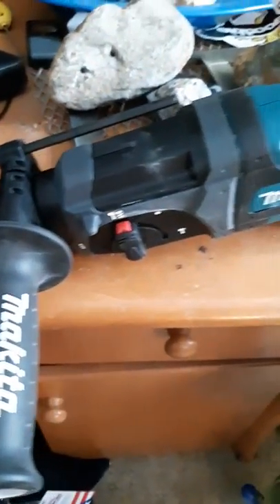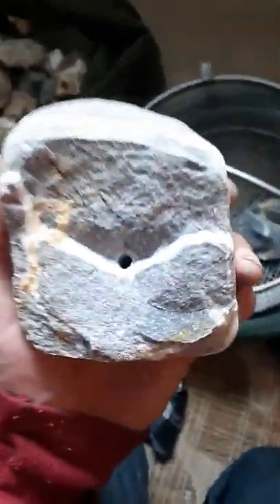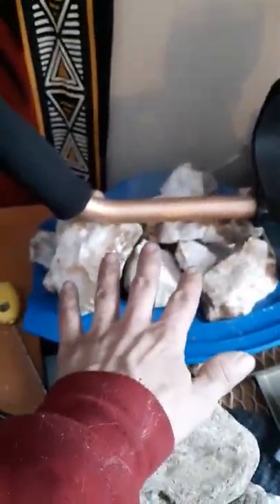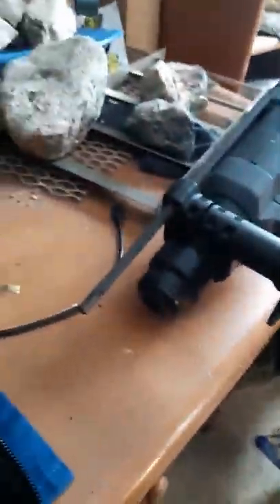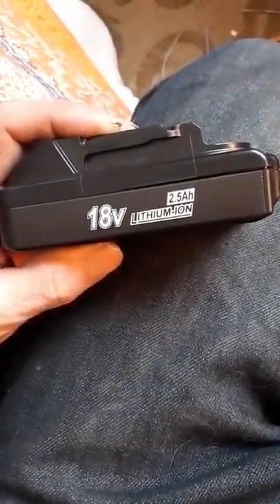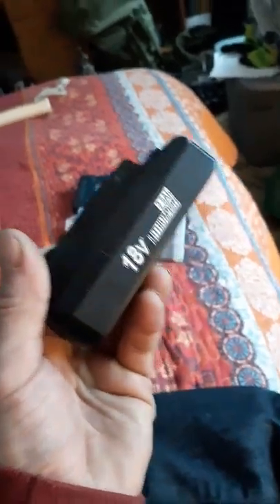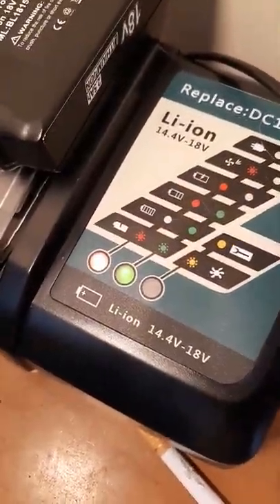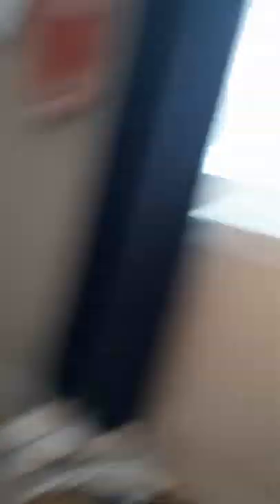IT CAME IN!!!🔥🔥🔥🔥🤘🤘🤘🤘🔥🔥🔥🔥